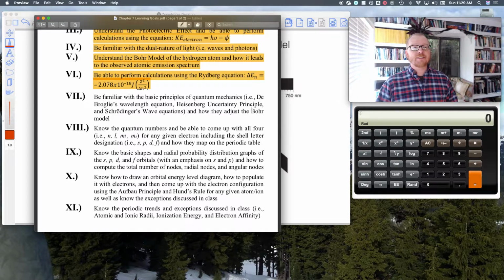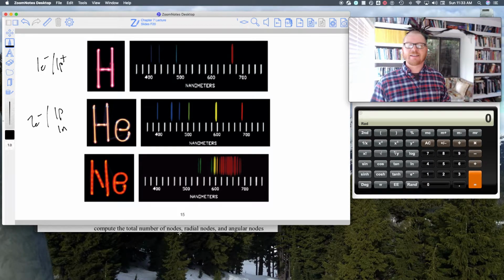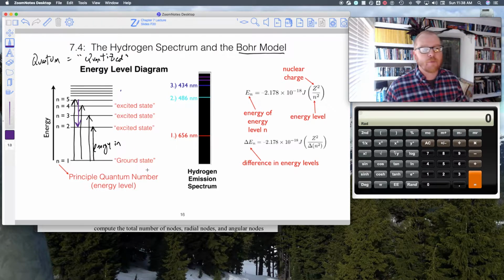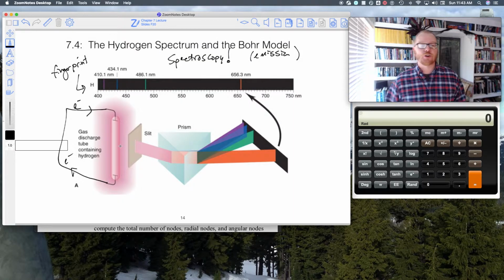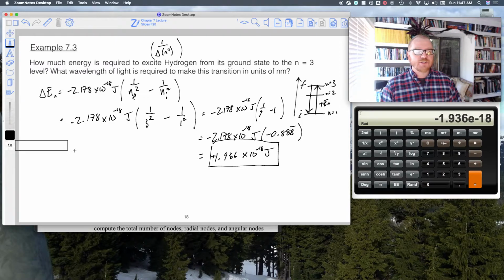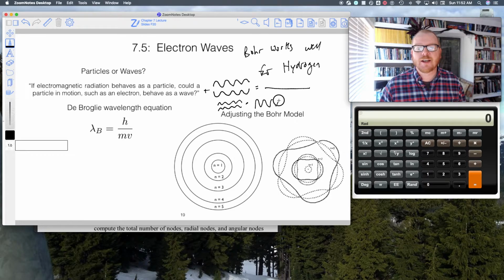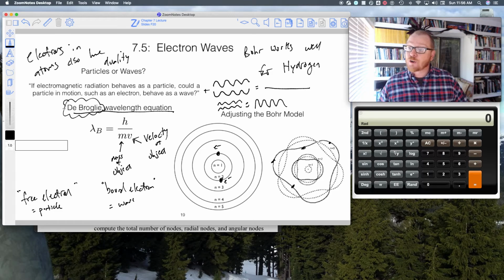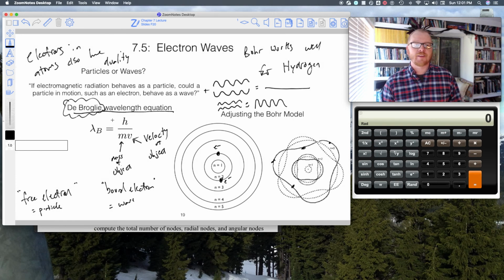CHEM 109 F20 Lecture 26